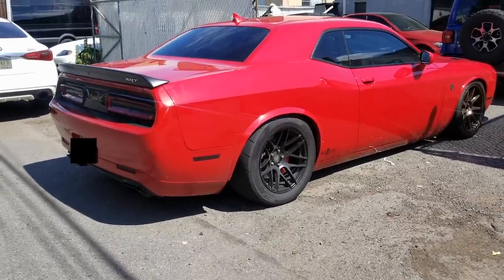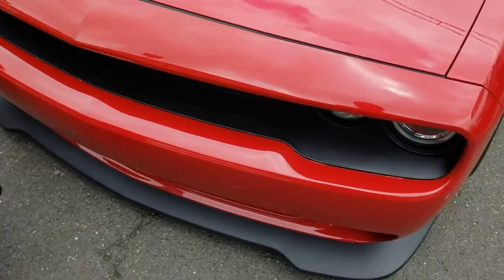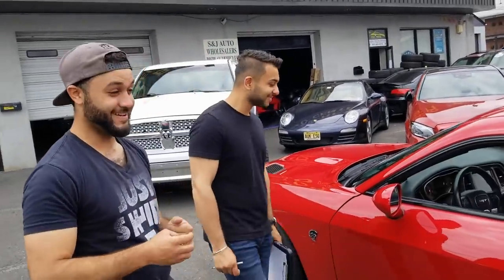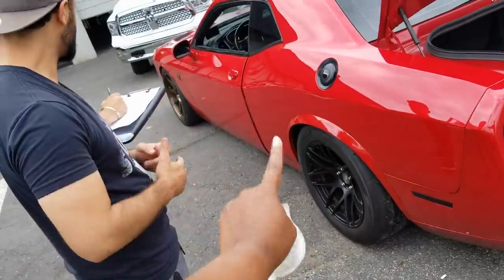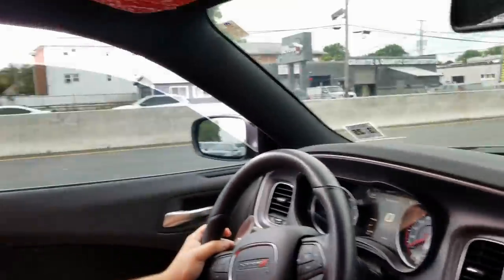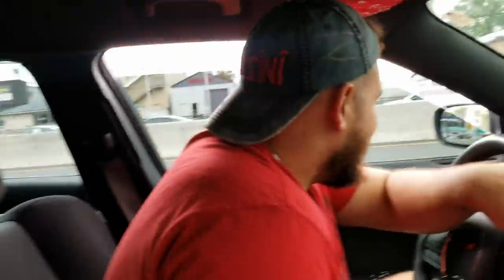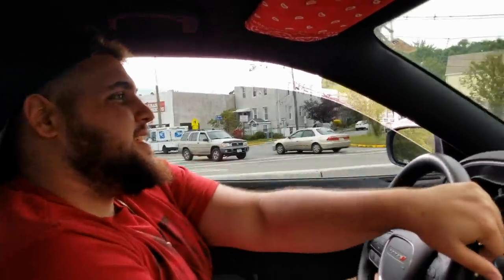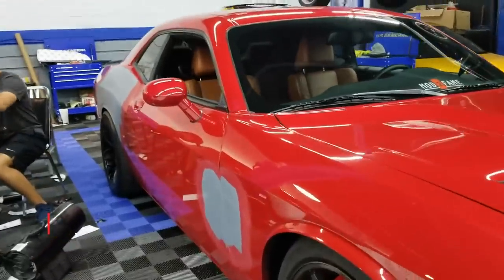My First Dive In a Widebody Charger Scat Pack : No Need For A Hellcat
The Dodge Charger Scat Pack is incredible value for the dollar

81 Pondfield Road, Suite D302

Camera Gear :
1. DJI Mavic Pro
2. DJI New OSMO Mobile Handheld Stabilized Gimbal With OSMO Base Bundle
3. GoPro HERO4 BLACK
4. Samsung - Galaxy Note8 4G LTE with 64GB Memory Cell Phone (Unlocked) - Deepsea Blue (Certified Refurbished)
5. Samsung Galaxy Note5 N920V 32GB (Verizon Unlocked) - Blue / Black Sapphire (Certified Refurbished)
6. GoPro HERO6 Black
7. DJI Mavic Air Drone Quadcopter (Onyx Black) EVERYTHING YOU NEED Starters Bundle
8. Samsung Galaxy S8 Unlocked 64GB - US Version (Midnight Black) - US Warranty
9. GoPro Smart Remote (GoPro Official Accessory)
10. GoPro Headstrap Mount + Quick Clip (GoPro Official Mount)
11. DJI Osmo Handheld Fully Stabilized 4K 12MP Camera
12. SanDisk 200 GB Ultra Plus Micro SDXC UHS-I Card with Adapter SDSQUSC-200G-AWCIA
13. Lowepro ViewPoint BP250 - A Multi-Purpose Backpack for DJI Mavic Pro/Mavic Pro Platinum
14. DJI Mavic Accessories Advanced Mavic - Battery Charging Hub (Advanced), Black (CP.PT.000564)
15. DJI Osmo Car Mount
16. Nikon D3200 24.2 MP
17. Zhiyun Crane 2

Editing Gear:
1. Apple iMac MC309LL/A 21.5-Inch Desktop (Certified Refurbished)
2. Adobe Premiere Pro CC | 1 Year Subscription (Download)

1. Brakes: Power Stop (Z23-1405) Z23 Evolution Sport Brake Pads, Front
2. Brakes: Power Stop (Z23-1053) Z23 Evolution Sport Brake Pads, Rear
3. Suspension: Eibach Springs E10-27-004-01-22 Lowering Spring (for 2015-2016 Dodge Charger SRT Hellcat)
4. Cold Air Intake: K&N 33-2460 High Performance Replacement Air Filter
5. Wheels : Verde VVF-002 20x10 & 20x11 Custom Finish Mod2Fame Bronze
6. Wide Body : Lil Devil Flares (disc. code mod2fame)
8. Tinted Lights : Luxe Auto Concepts
9. Tuner : DiabloSport Trinity with PCM Swap

Corvette C5 Mods:
1. Chevrolet Corvette C5 VaraRam VR-B2 Ram Air Kit

Durango R/T Mods:
1. K&N 77-1563KP Performance Intake Kit

Porsche Panamera Turbo Mods:
1. Pedal Commander throttle response controller PC09 for VAG Group (Audi, Porsche, Volkswagen)